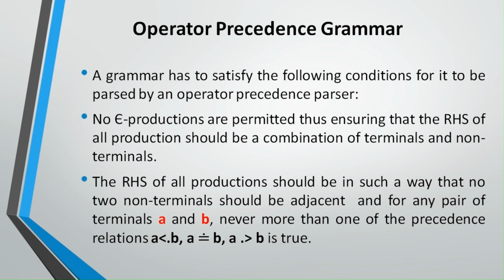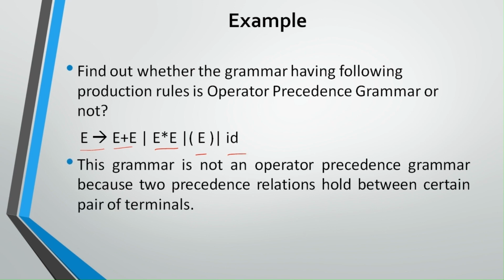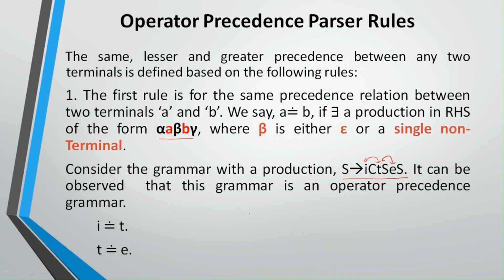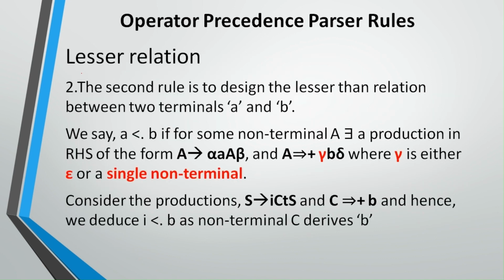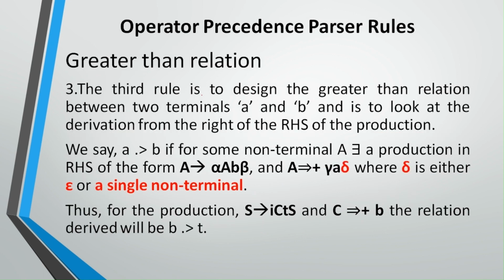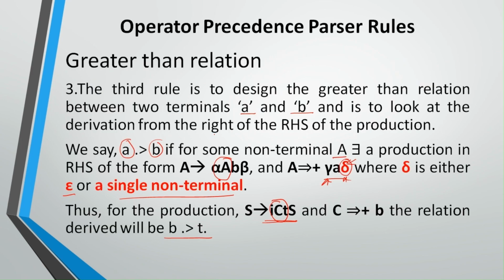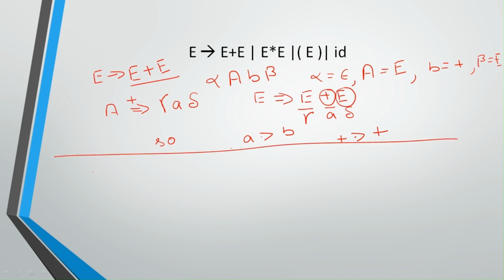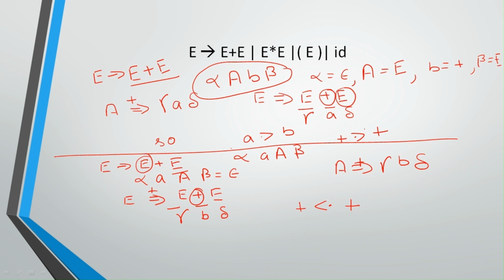What is an Operator Precedence Grammar?How to determine precedence relations among terminal symbols?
This video explains "What is an Operator Precedence Grammar? How do we determine precedence relations among terminal symbols?" The same precedence, lesser relation and greater precedence relations have been discussed.